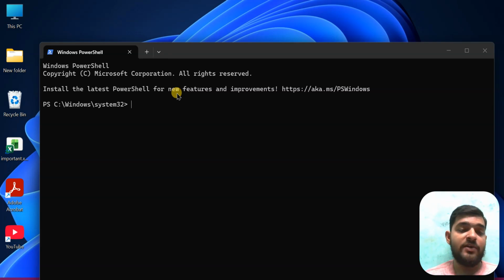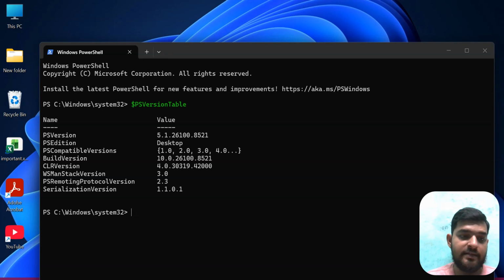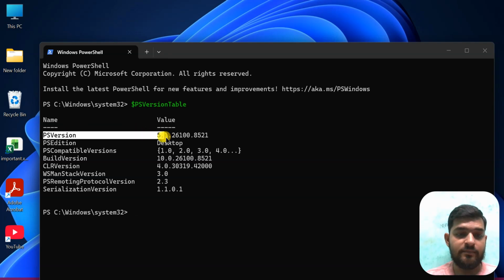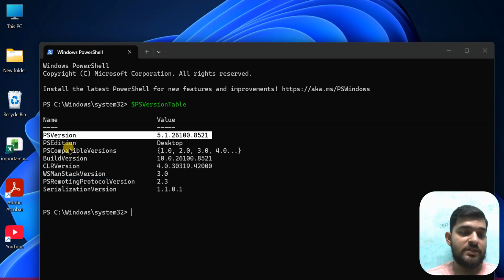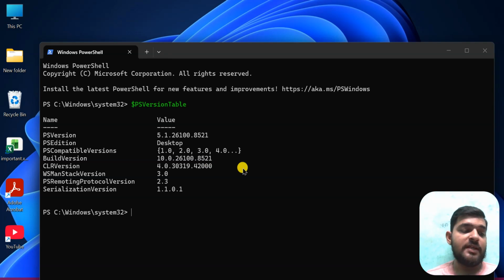How to Check PowerShell Version in Windows 11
Want to know which version of PowerShell is installed on your Windows 11 PC? In this video, I'll show you a quick and easy way to check your PowerShell version using a simple command. Knowing your PowerShell version can be useful when troubleshooting issues, running scripts, installing PowerShell modules, or following technical guides that require a specific version.

PowerShell is a powerful command-line tool built into Windows, and different versions may support different features and commands. By checking your version, you can make sure your system meets the requirements for scripts, automation tasks, and administrative tools.

FOLLOW ME